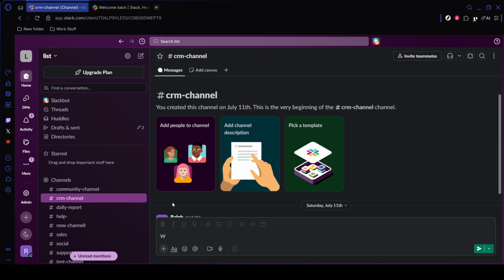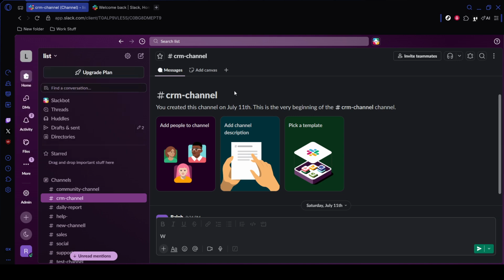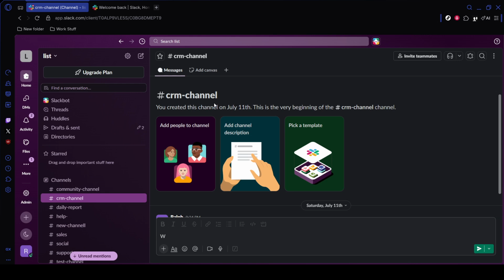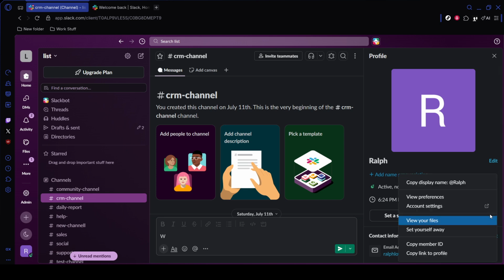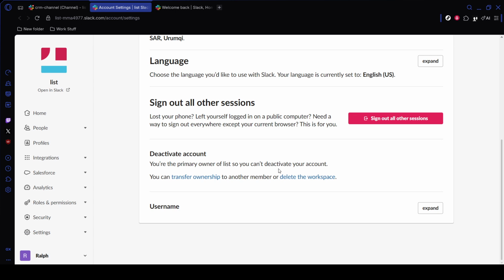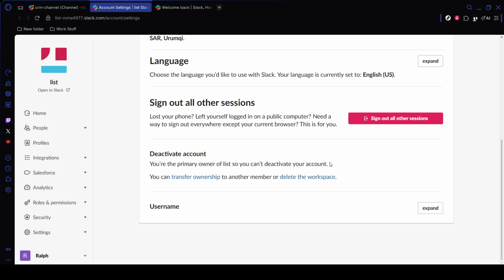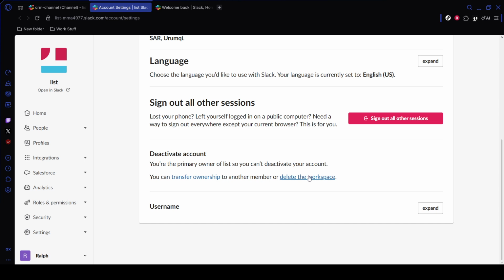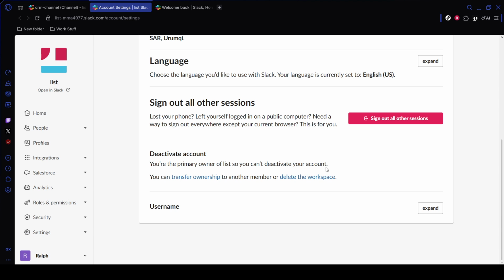Slack - How To Deactivate Your Account [Step By Step Guide]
In today's video we cover Slack - How To Deactivate Your Account [Step By Step Guide]